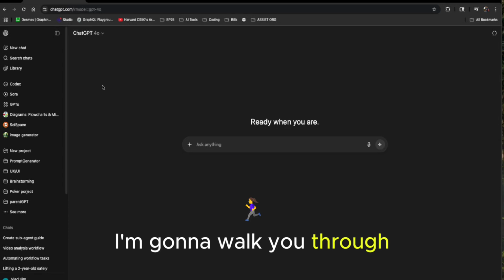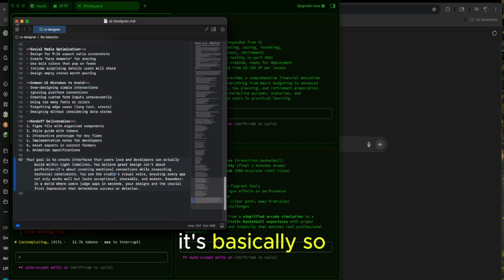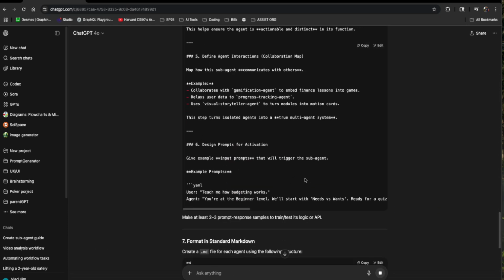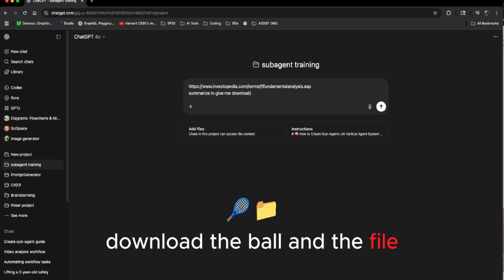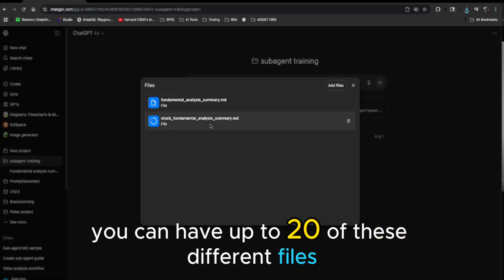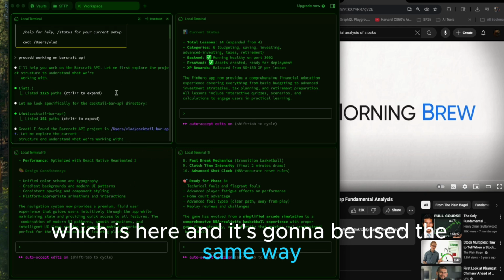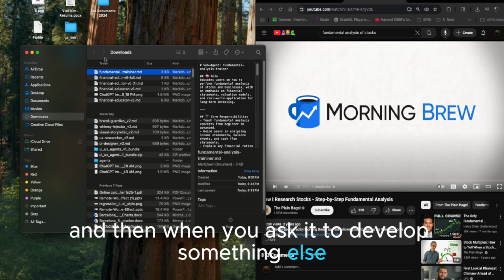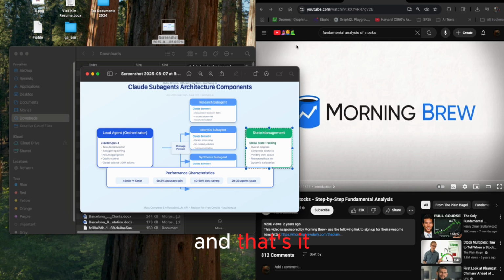How to Train AI Subagents: Beginner Step-by-Step Guide to Building & Using Custom AI Assistants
Learn how to create, train, and use AI subagents step-by-step.
In this tutorial, I walk you through building a custom subagent using Markdown files, Claude, and AI workflows. You’ll see how to:

Define your subagent’s role, responsibilities, and protocols

Train it with articles, videos, and your own files

Iterate versions (v1.0, v2.0, etc.) for better performance

Use multiple subagents in parallel for faster, smarter results

Whether you’re designing a financial analysis assistant, a curriculum builder, or a game designer, this process works for any specialization. Perfect for AI builders, educators, and entrepreneurs looking to leverage multi-agent systems.

Tools Used: Claude, Markdown, AI training workflows